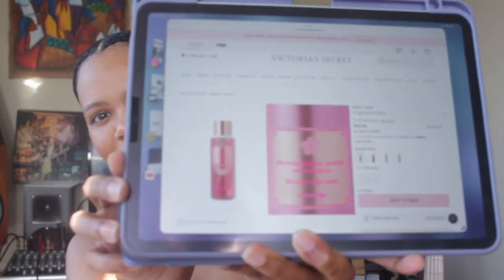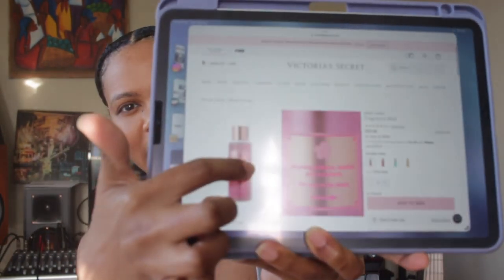NEW 🌞 Victoria’s Secret SUNLIT RESORT | 2023 Summer Collection | Fragrance Mist Review🍍🌺🍊🌴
I hope you enjoy my video , the Sunlit collection was launched shortly after I recorded this video.

Scents Reviewed:
Garden View
Private Sundeck